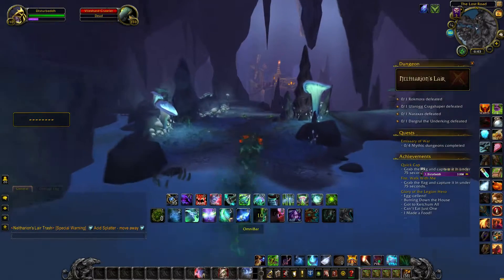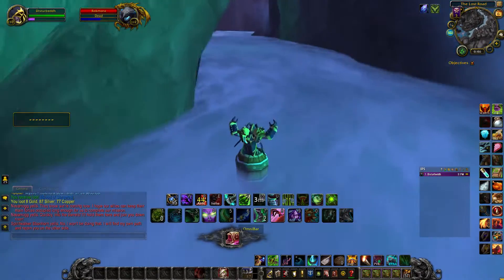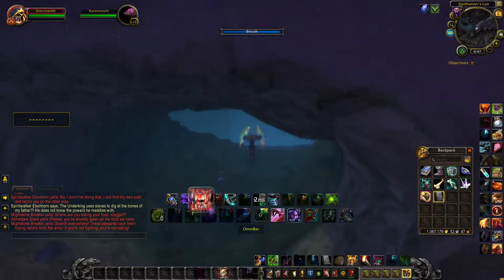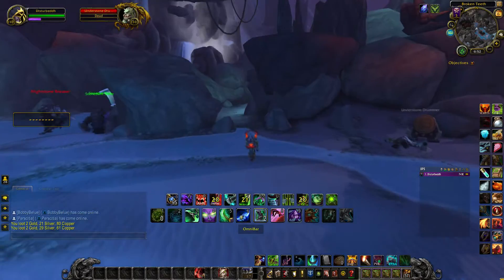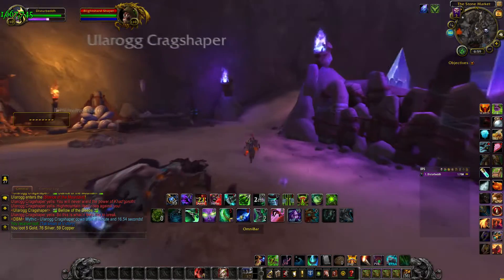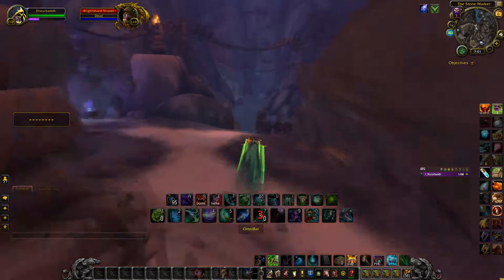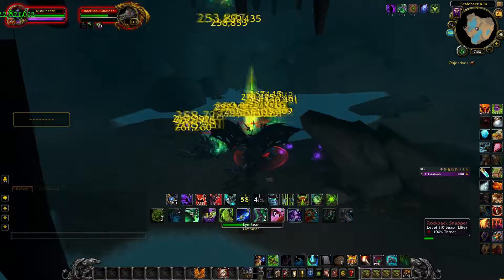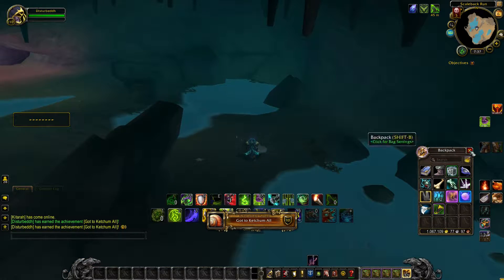Got to Ketchum All - Glory of the Legion Hero Meta Achievement - Neltharion's Lair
This guide explains how to do the mythic 5 man achievement: Got to Ketchum All.  Covering where to find the Ketchum Tablet to the location of the snails required to get the achievement.